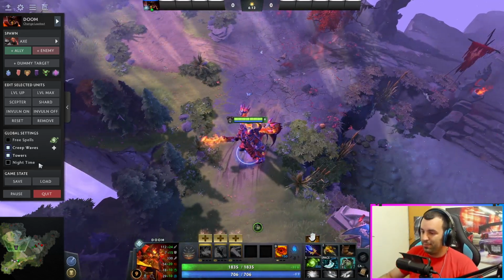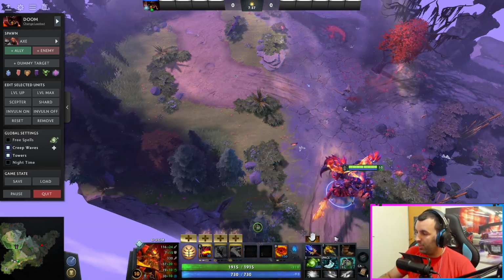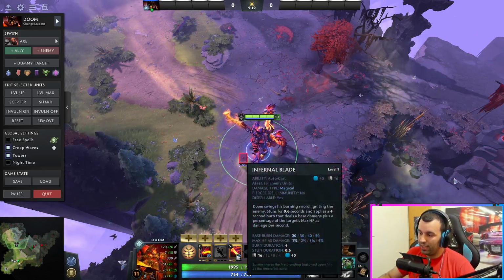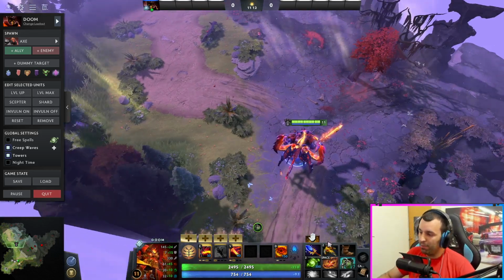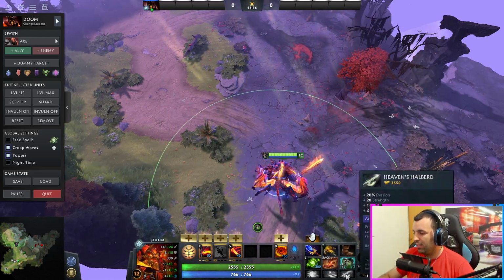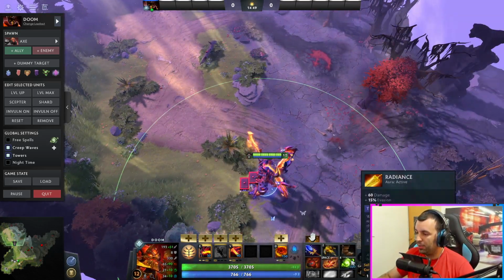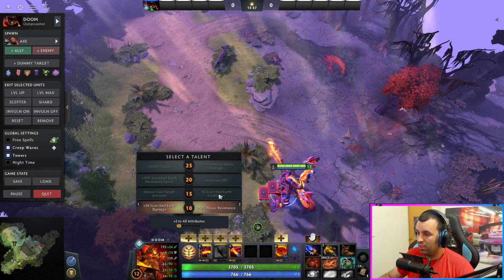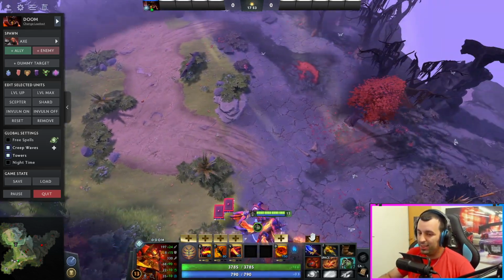7.32 Doom Short Guide | Dota 2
I'm also streaming on Twitch if you wanna say hi :D